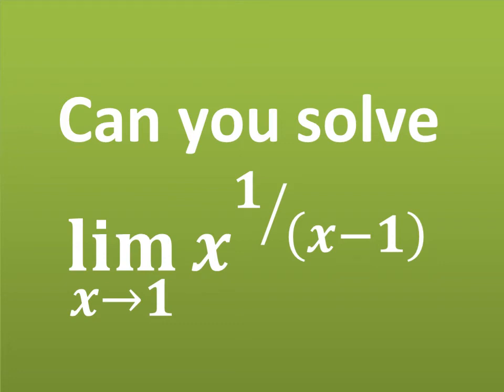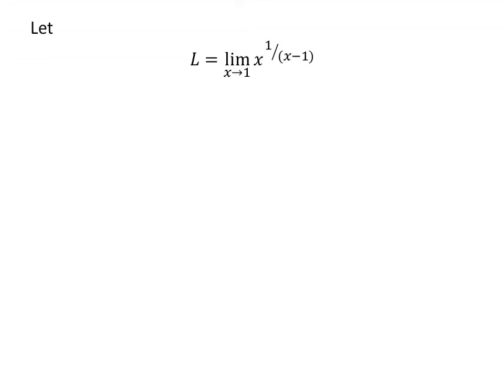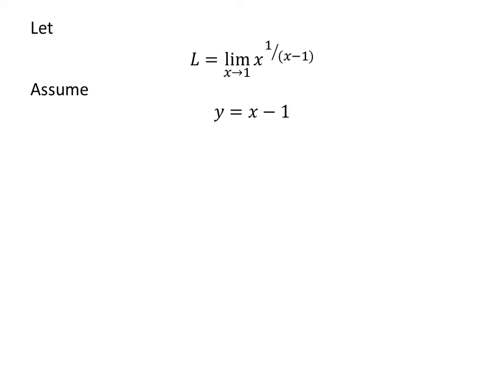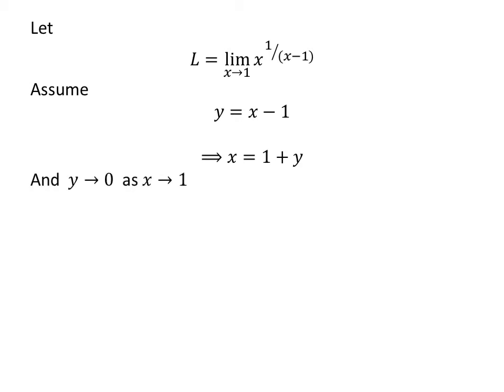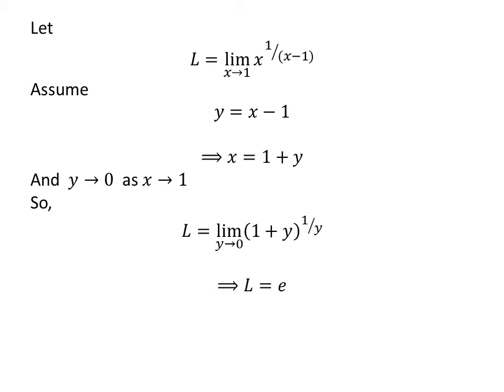Limit of x^(1/(x - 1)) as x approaches 1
In this video, we will learn to find the limit of x^(1/(x - 1)) as x approaches 1.

Other topics of this video:
What is the limit of x^(1/(x - 1)) as x approaches 1
How to find the limit of x^(1/(x - 1)) as x approaches 1
Find limit of x^(1/(x - 1)) as x approaches 1